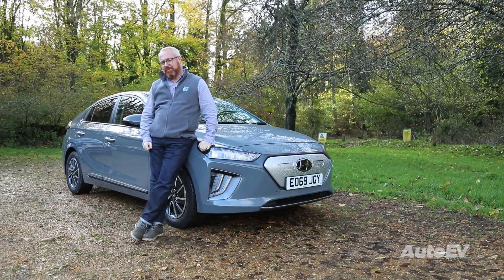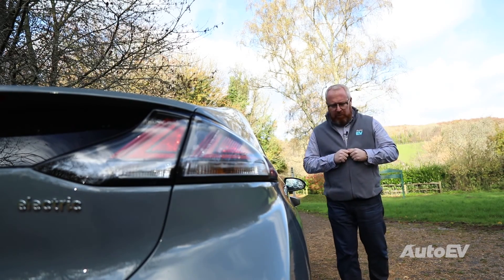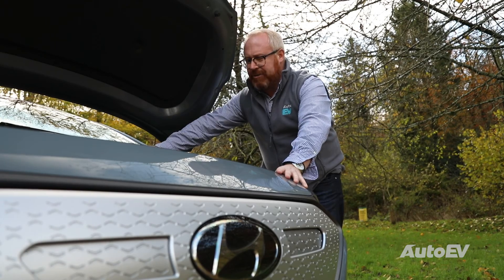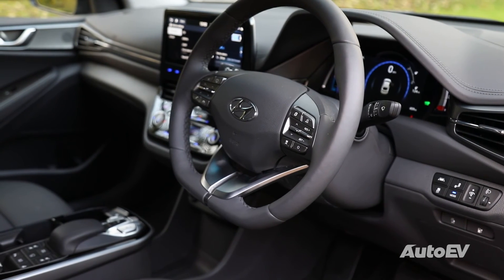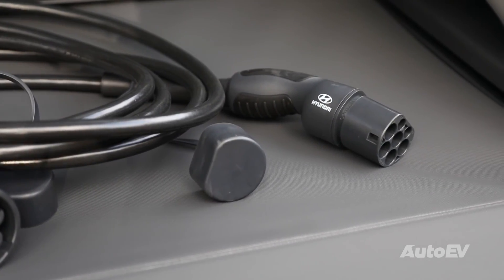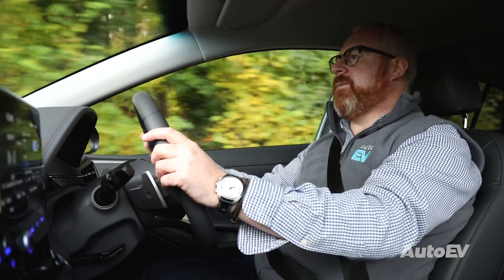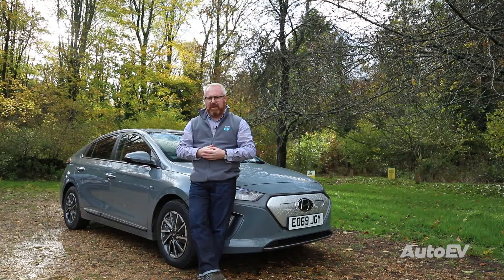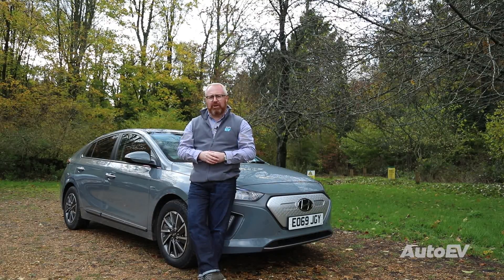What is an Electric Vehicle? | The Beginners Guide to EV's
Join us in episode three of our "Beginners Guide to EV's" series. In this episode, we explore what an electric vehicle is, and how it compares to the plugin hybrid, standard hybrid and petrol vehicles.

Thanks again to Hyundai for lending us there new IONIQ series for this series.

Purchase your copy of Issue One and Two below!